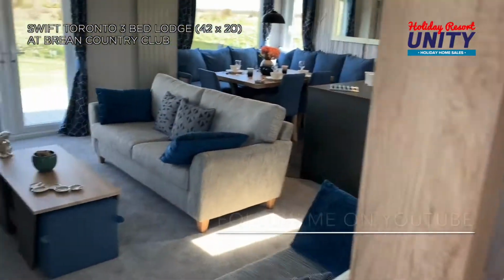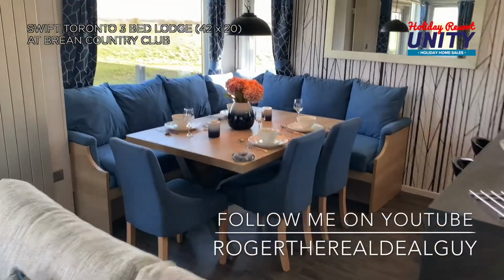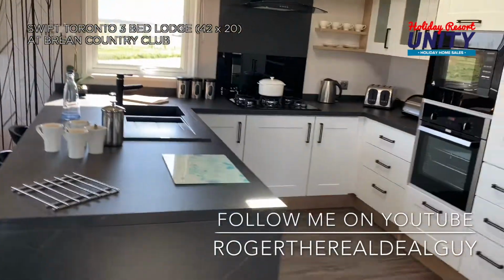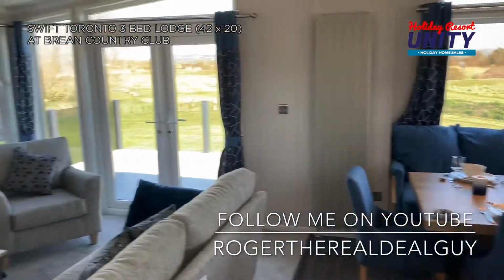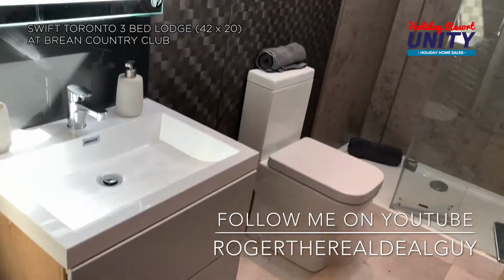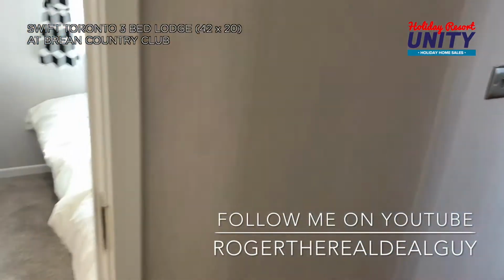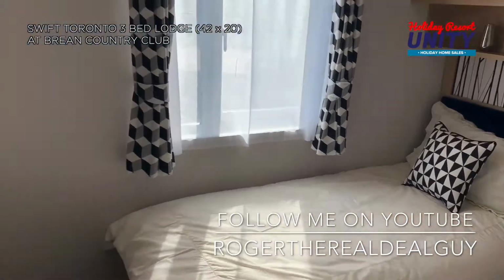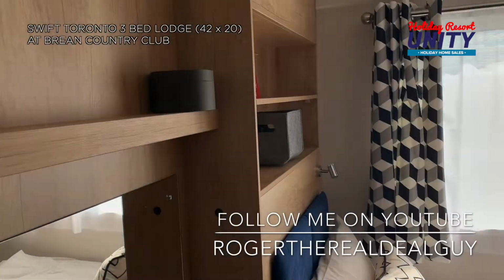Outstanding Lodge with Breath Taking Views @ Brean Country Club hosted by Roger "The Real Deal Guy"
The Outstanding Swift Toronto Lodge @ Brean Country Club
With your host Roger "The Real Deal Guy"